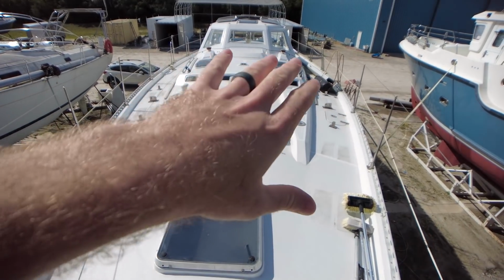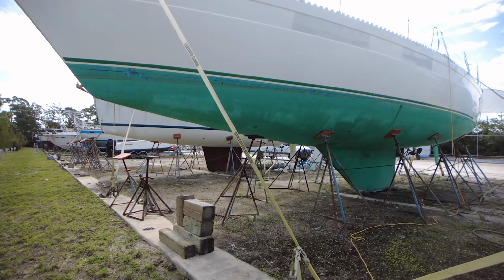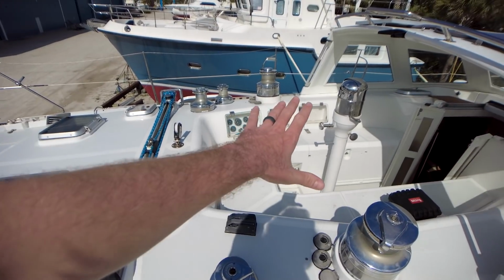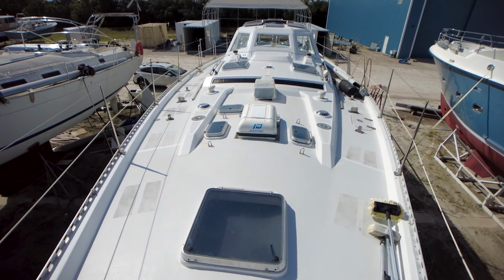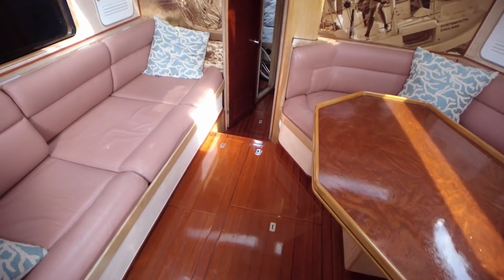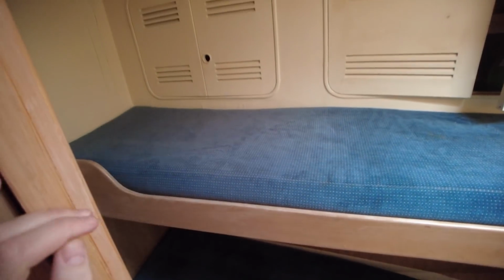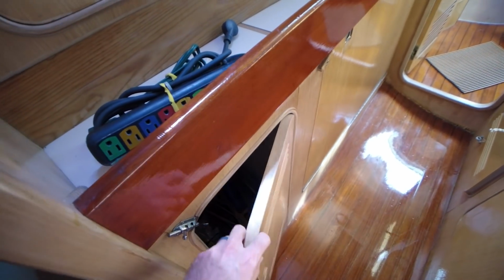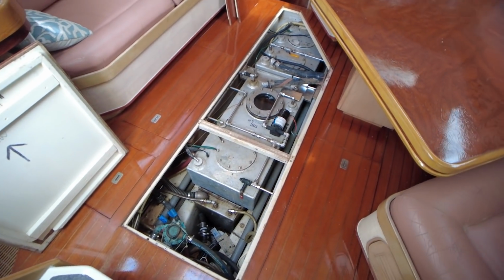Another PERFECT Family Cruiser That Doesn't Break the Bank? [Full Tour] Learning the Lines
This Norseman 535 is truly special! We came very close to pulling the trigger and buying this boat, but as we get older we're realizing that it's impossible to do everything all at once. Had we purchased this boat, I think we would have lost sight of the forest for the trees, so to speak. We've got bigger plans and unfortunately this yacht is not currently part of them.

We can't wait to share our plans with you guys very soon!